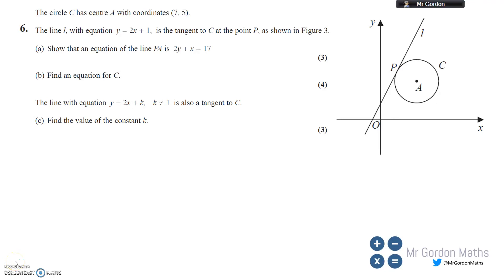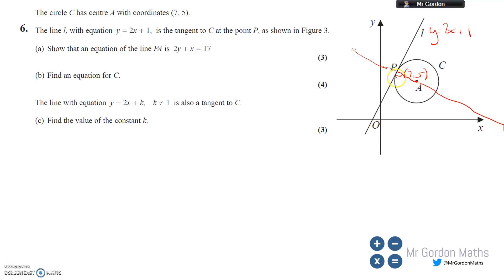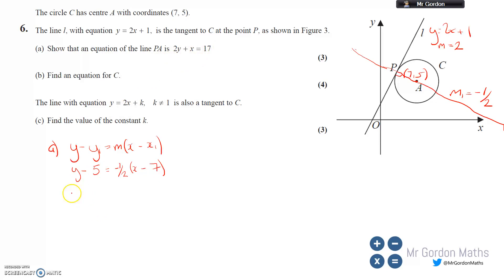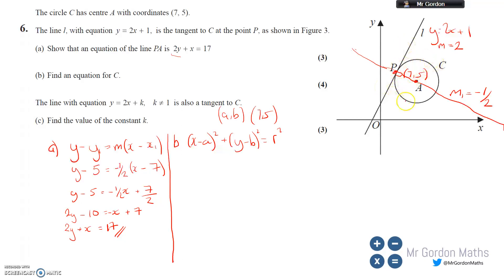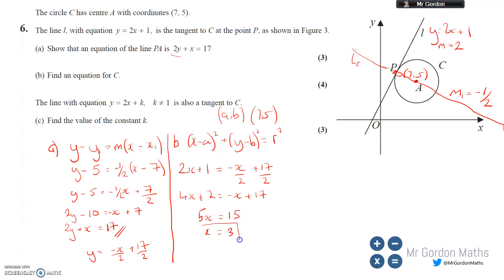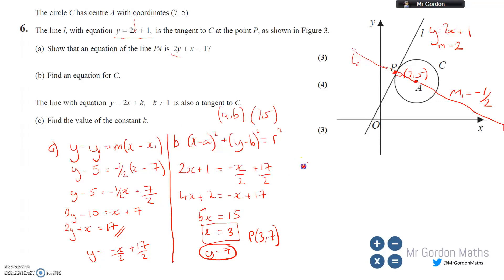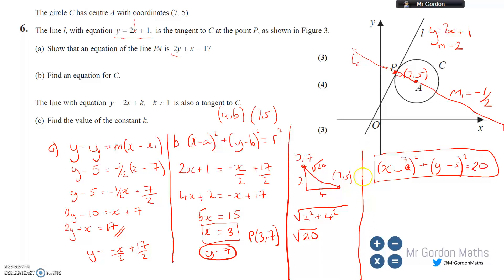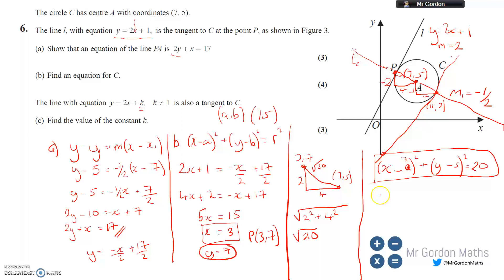A level edexcel June 2018 P1 Q6